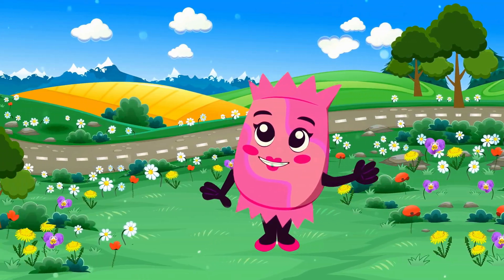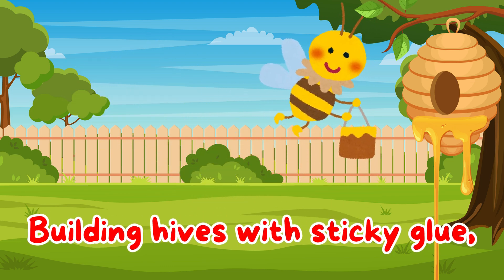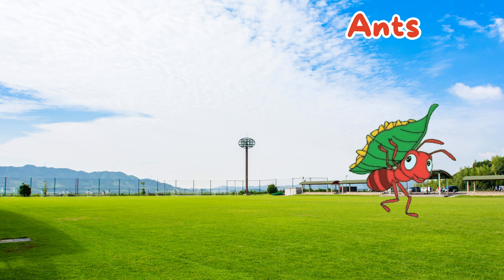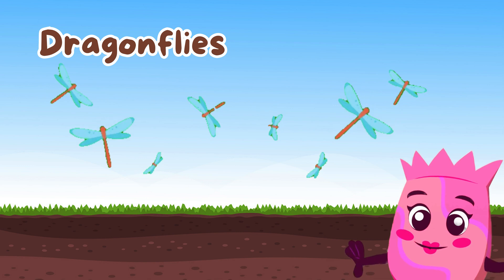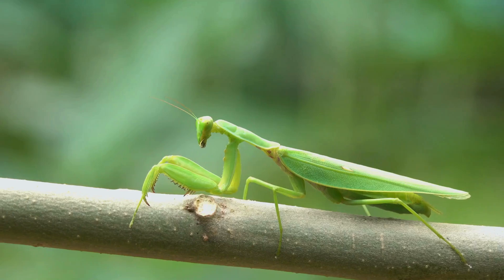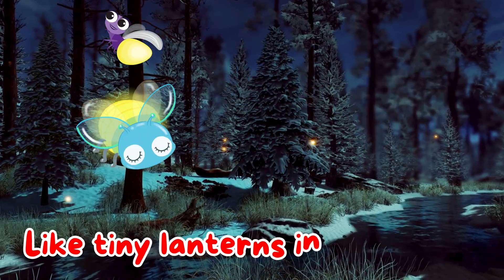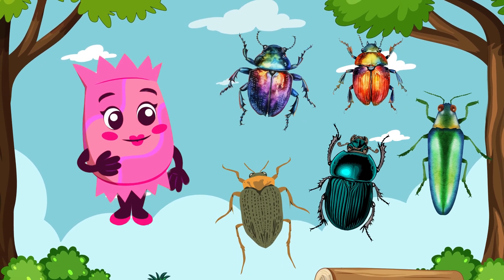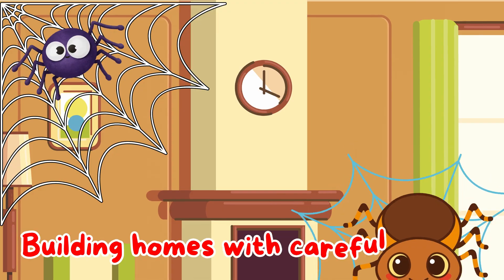Explore and Learn About Insects | @Tunana-LaF | Insects Learning for Kids | Insects Song ♫♪♪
Join Ms. Candy on an exciting adventure through Insect World! 🌿 Discover the amazing lives of honeybees, butterflies, ants, ladybugs, and more as we explore their unique habitats and roles in nature. This fun and educational journey is perfect for curious kids who love to learn about the tiny creatures that make our world so fascinating. 🐝🦋🐜

All you need to know about Insects.

The insects featured in the video are:

Honeybee
Butterfly
Ant
Ladybug
Dragonfly
Cricket
Praying Mantis
Firefly
Grasshopper
Stick Insect
Jewel Beetle
Earthworm (technically not an insect, but included in the video)
Dung Beetle
Spider (not an insect but an arachnid, included in the video)

Video Credits:
Canva
ElevenLabs.io